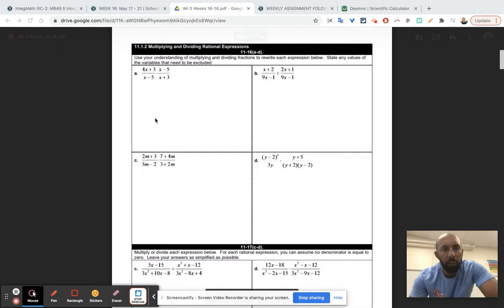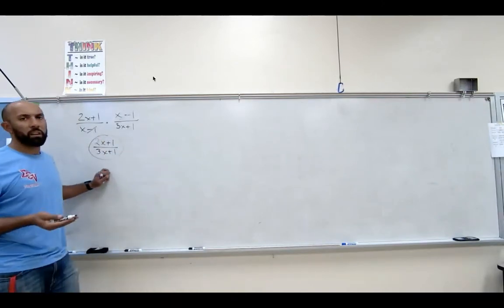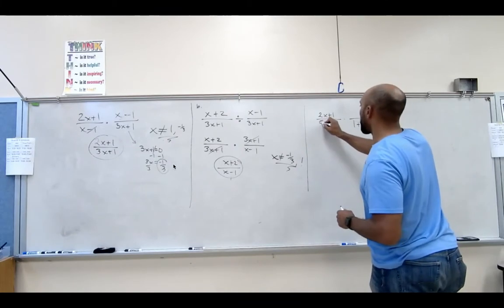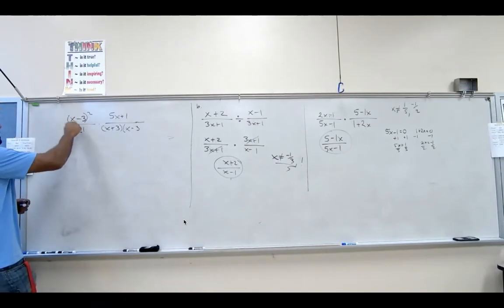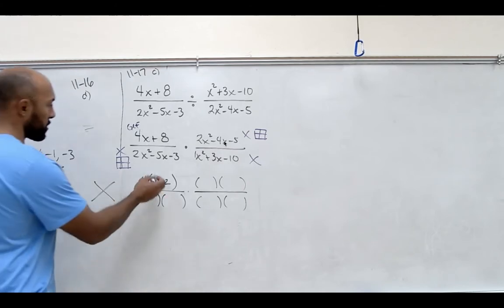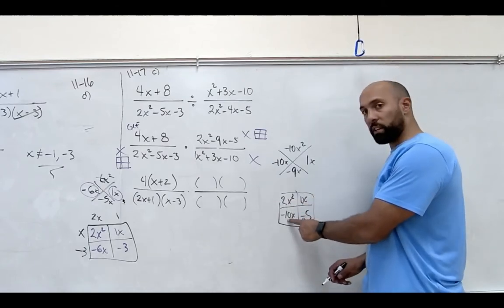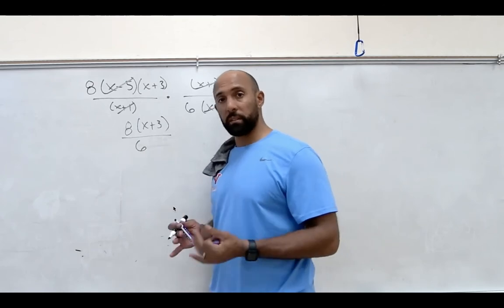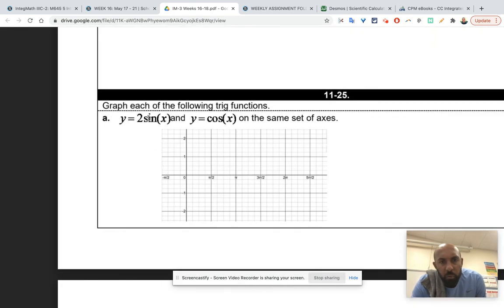11.1.2 Homework Help